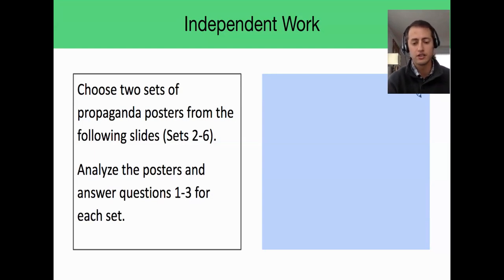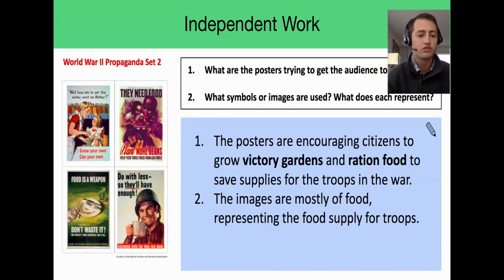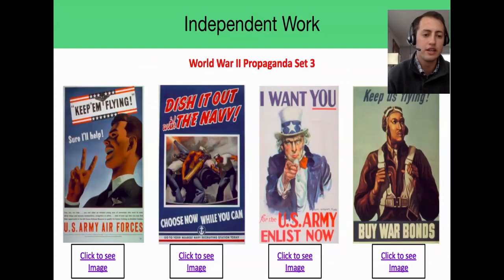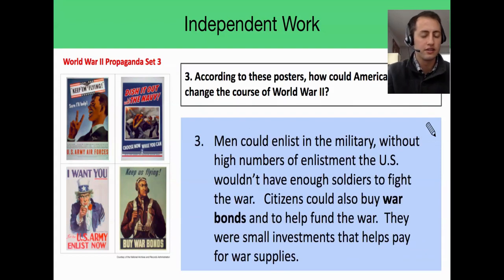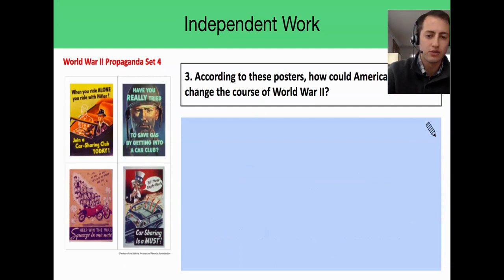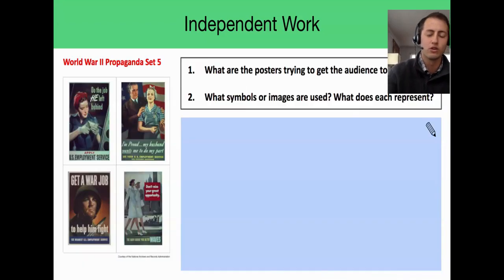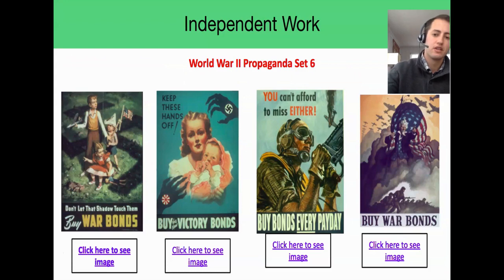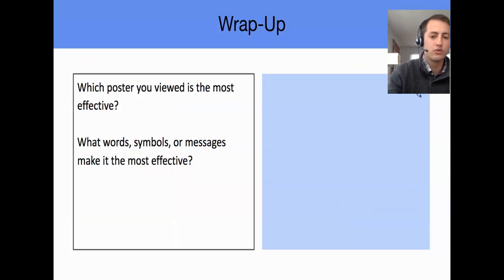Unit 5 Day 8 WWII Propaganda Lesson Walkthrough 2 of 2 SS8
This is part two of the two part teacher walkthrough for S.S. 8 Unit 5 Lesson 8: WWII Propaganda.  The first video notes tips and tricks for teaching the lesson. The second video provides an answer key to the poster analysis, along with some more historical background and vocabulary to highlight with students.